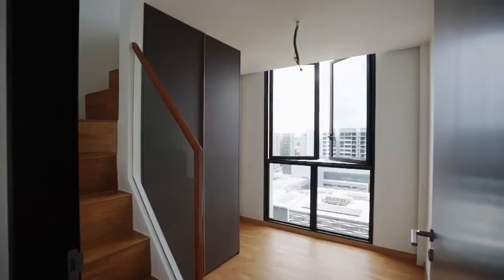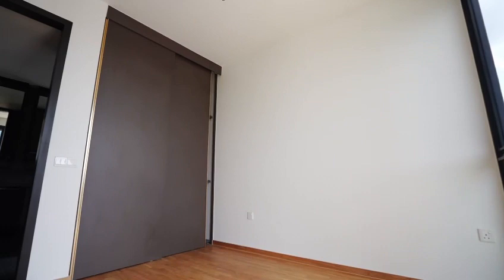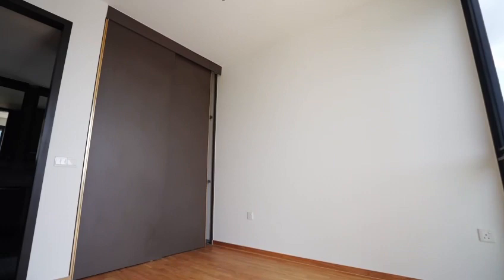Park Colonial - 1195sqft 3 Bedder Penthouse in D13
SOLD! [Listed on: 18 Feb 2022; Sold on: 08 March 2022]

OR
Cheryl: 96968967

Park Colonial is a 99 years leasehold Condo development located in Toa Payoh, District 13. Completed in 2021, it has a total of 6 blocks within the development and comprises a total of 805 units. It is within walking distance to MRT stations such as Woodleigh MRT and Woodleigh MRT,
This is a Brand New 3 Bedder Penthouse with Unblocked view!  Park Colonial is also close to schools like Stamford American International School Singapore, Stamford American International School and Norwegian Supplementary School.